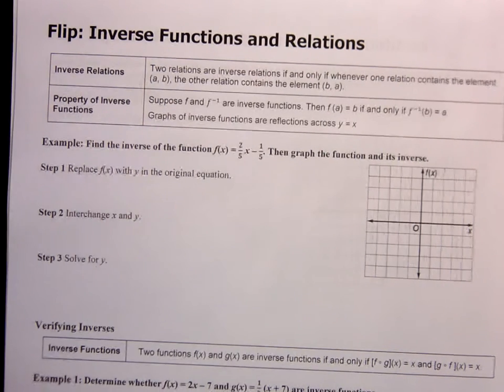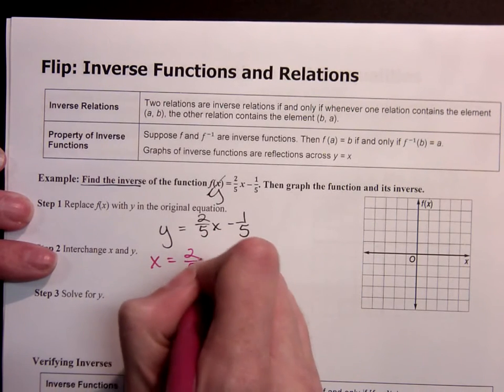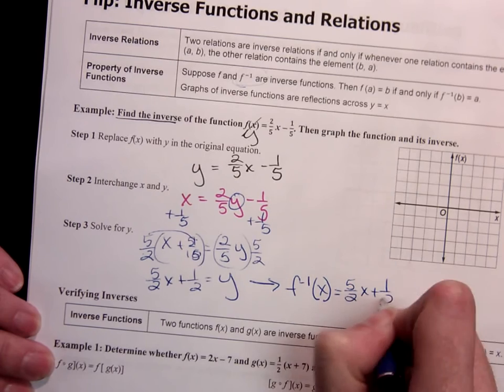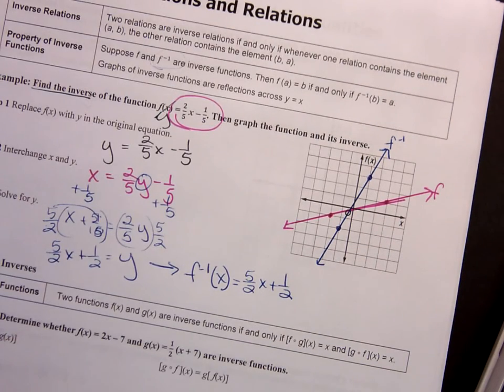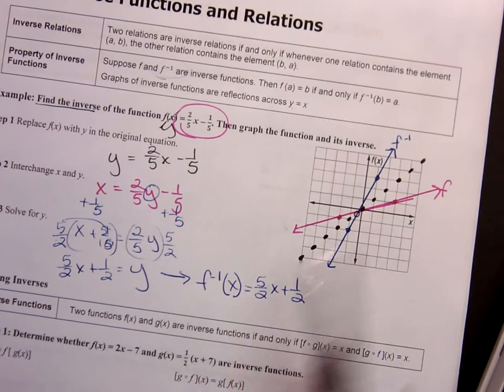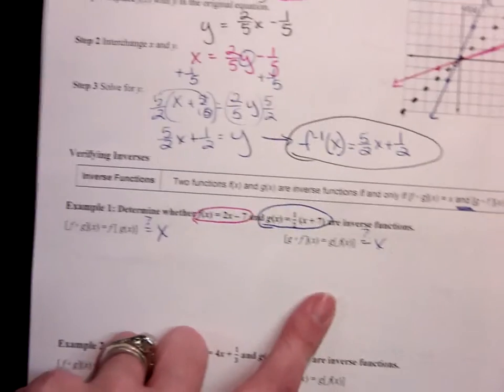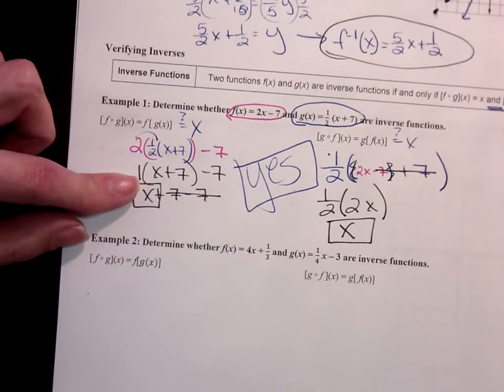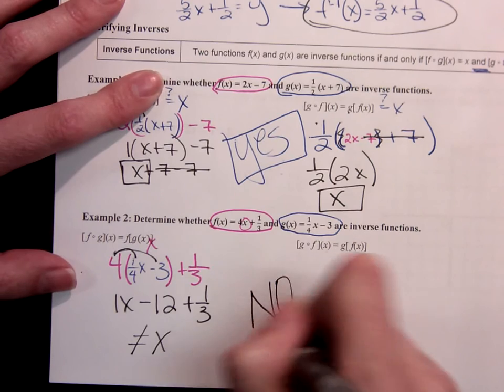Algebra 2 - Inverses of Functions